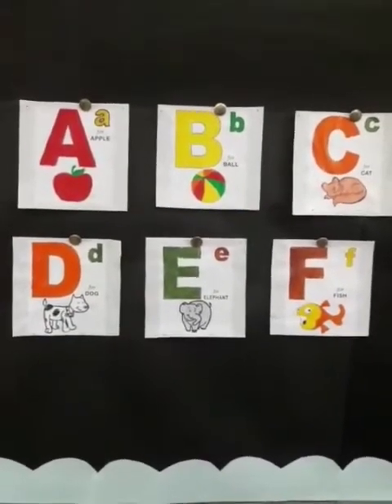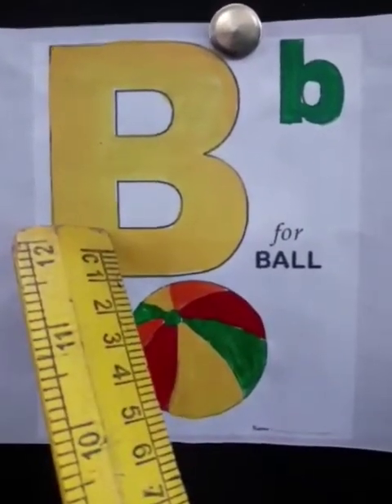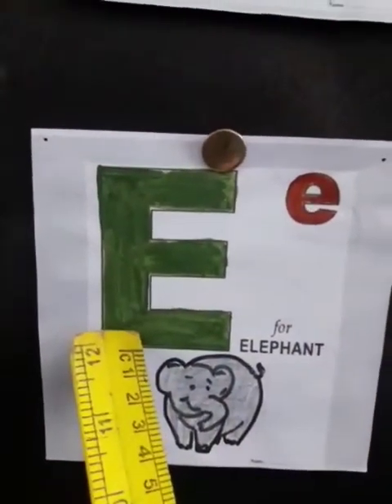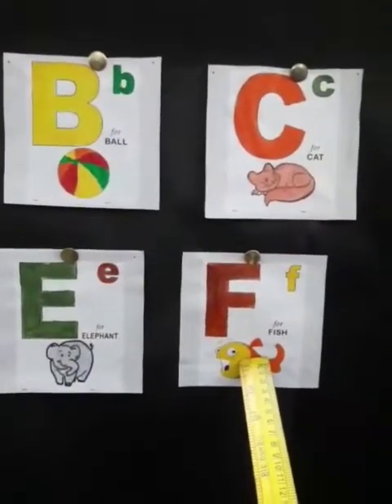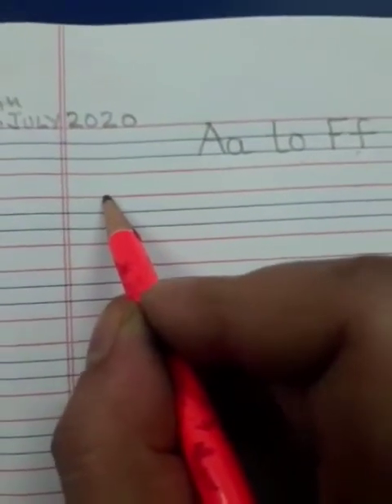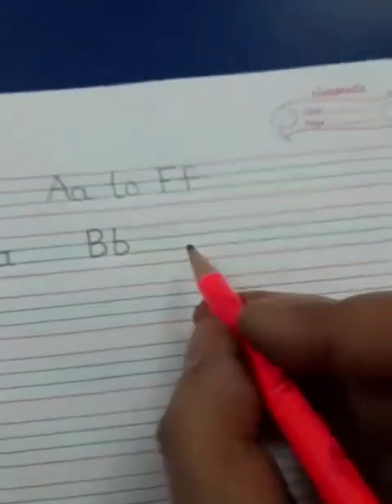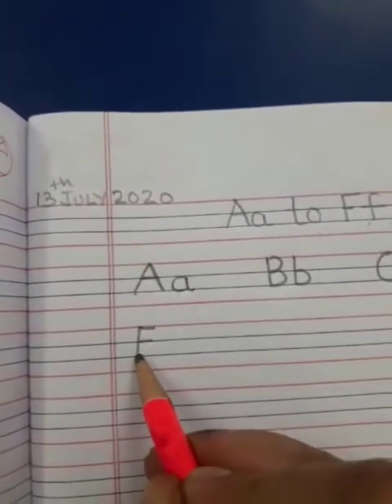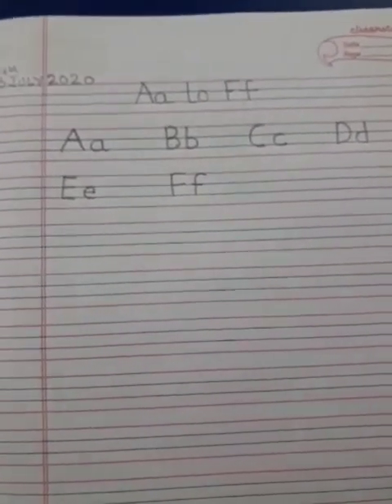LKG 13 July 20 written revision Aa to Ff